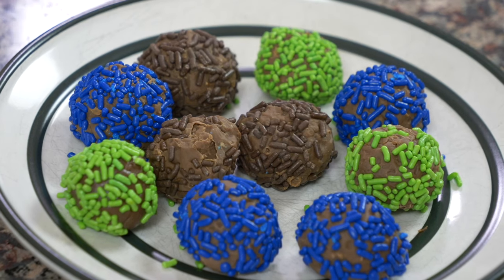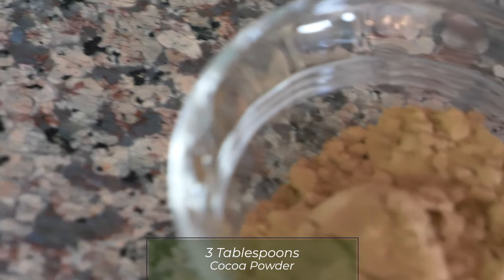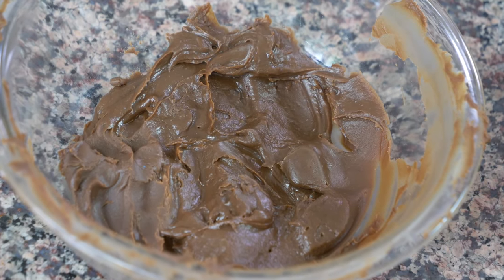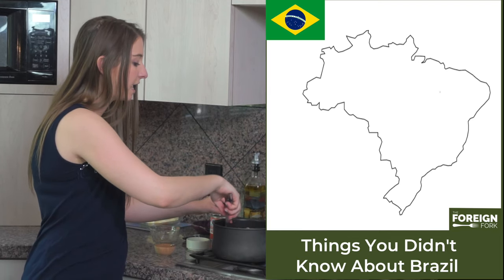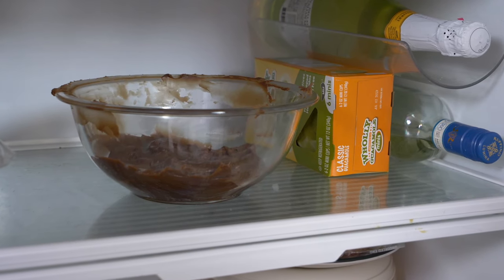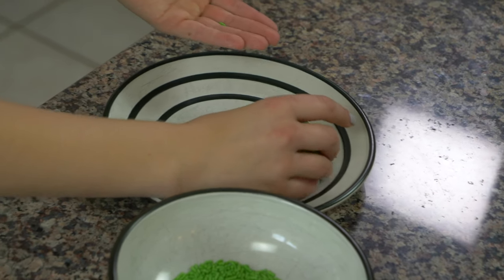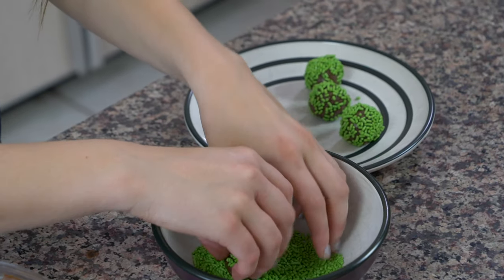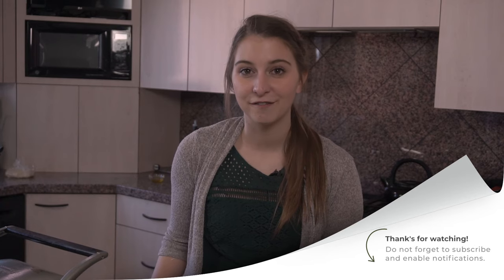Chocolate Fudge Balls | Brigadeiro From Brazil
Brigadeiro are chocolate fudge balls that are a sentimental and history-filled dessert in Brazil. They are made with sweetened condensed milk and are normally topped with sprinkles!

0:00 - Introduction
0:22 - Making the Brigadeiro Mixture
1:34 - Significance & History of Brigadeiro
2:39 - Shaping your Chocolate Fudge Balls
4:12 - Taste Test